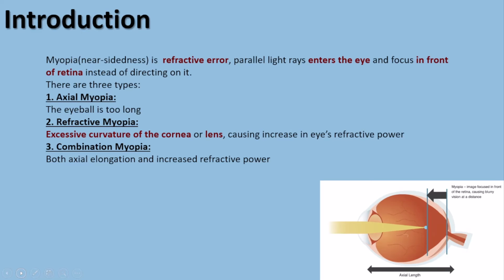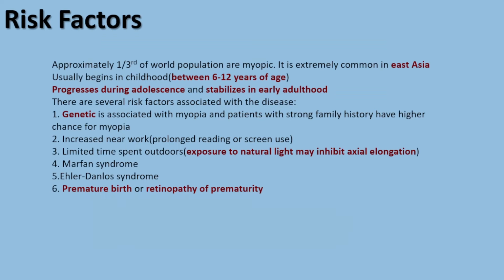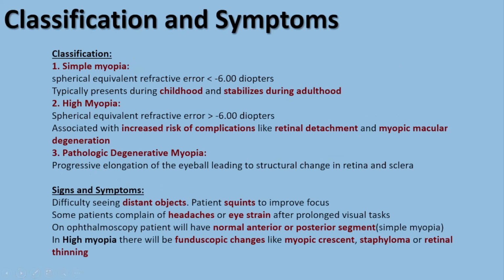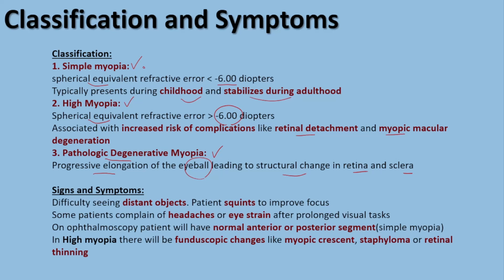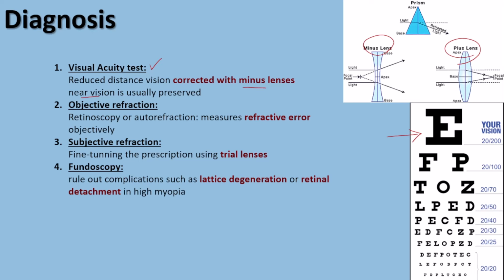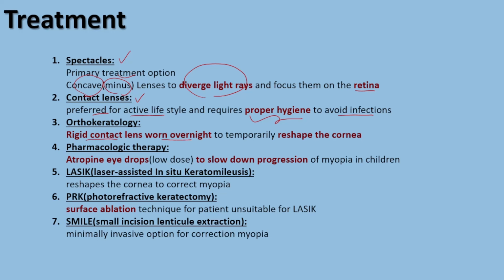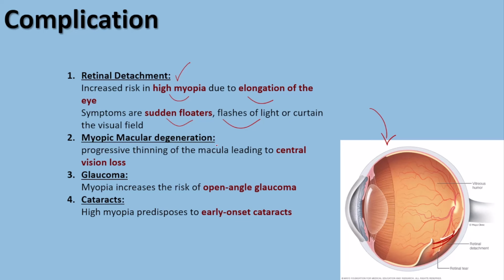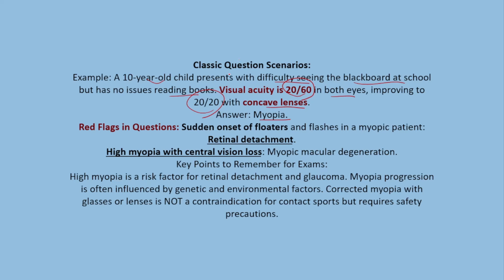Myopia(nearsightedness) | Everything you need for board exam!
Myopia: Pathophysiology, Causes, Symptoms, Diagnosis, and Treatment

In this video, we delve into Myopia, a common refractive error of the eye that affects millions worldwide. This topic is essential for medical students and graduates preparing for exams like USMLE, UKMLA, NEET PG, and more.

Pathophysiology
Myopia, or nearsightedness, occurs when the eye’s axial length is too long or the cornea is excessively curved, causing light rays to focus in front of the retina instead of on it. This results in blurred vision for distant objects while close objects remain clear.

Causes
Genetic Factors: A strong family history increases the likelihood of developing myopia.
Environmental Factors: Prolonged near work (e.g., reading, screen time) and reduced outdoor activity are associated with higher risk.
Onset and Progression: Often begins in childhood and may progress until early adulthood.
Symptoms
Difficulty seeing distant objects clearly (e.g., blackboard or road signs).
Eye strain, headaches, and squinting to improve focus.
In progressive cases, severe myopia can lead to complications like retinal detachment, glaucoma, or myopic macular degeneration.
Diagnosis
Visual Acuity Testing: Using a Snellen chart to assess distance vision.
Refraction Testing: To determine the degree of refractive error.
Fundoscopic Exam: To assess for complications like lattice degeneration or retinal tears.
Corrective Lenses: Eyeglasses or contact lenses to focus light directly on the retina.
Refractive Surgery: Procedures like LASIK or PRK for eligible candidates seeking a permanent solution.
Orthokeratology: Special contact lenses worn overnight to temporarily reshape the cornea.
Myopia Control in Children: Includes low-dose atropine drops, multifocal lenses, or increased outdoor time to slow progression.
Understanding myopia is crucial for managing this prevalent condition and preventing its complications. This video provides a comprehensive overview of its causes, pathophysiology, clinical features, and modern treatment options.